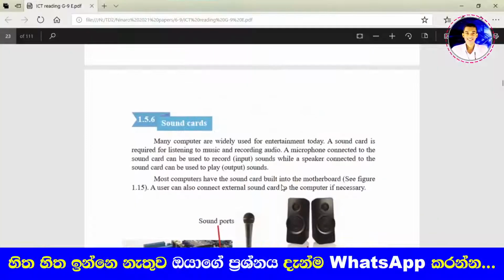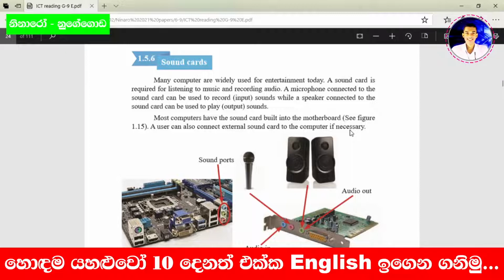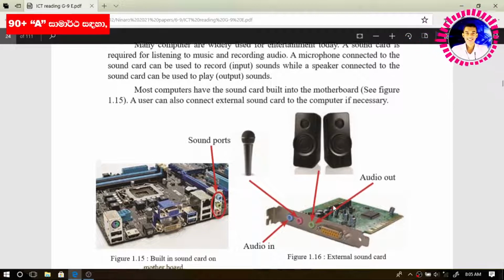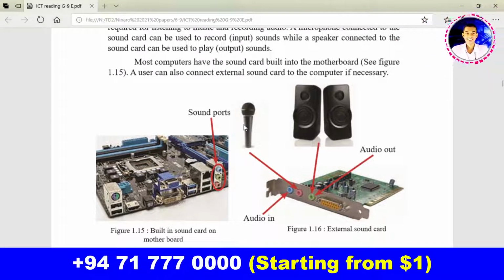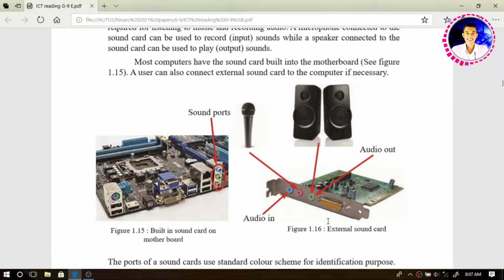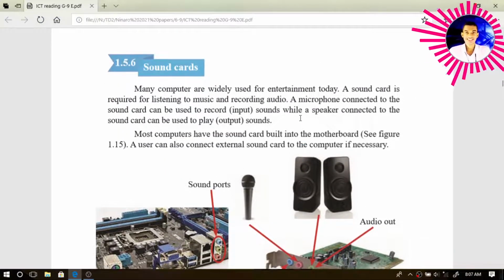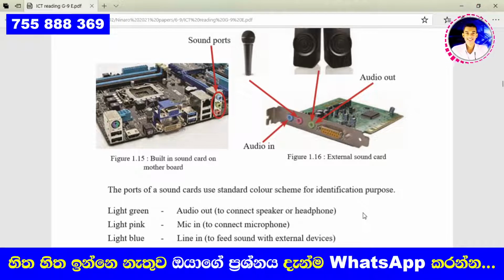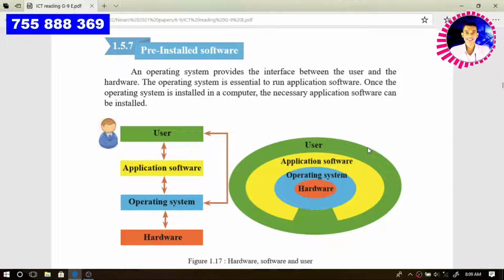❤️ Grade 9 | ICT Text Book Explanation | 009 | Sameera Rajapaksha (MSc in IT) | Ninaro | 755 888 369